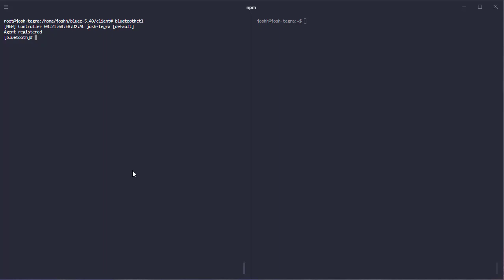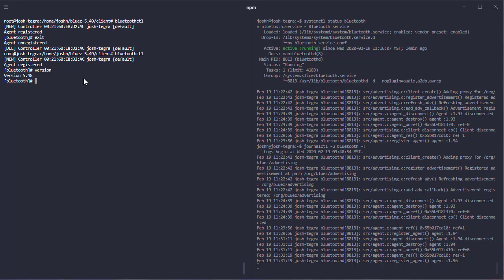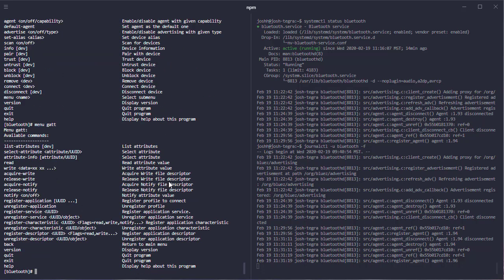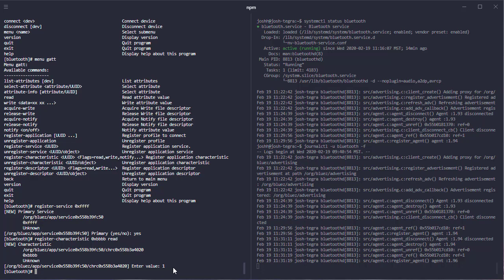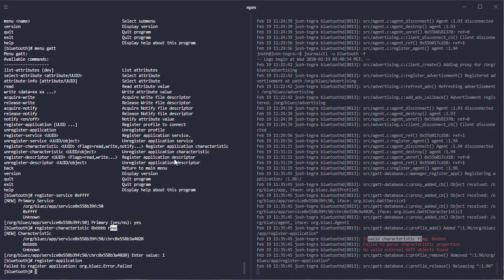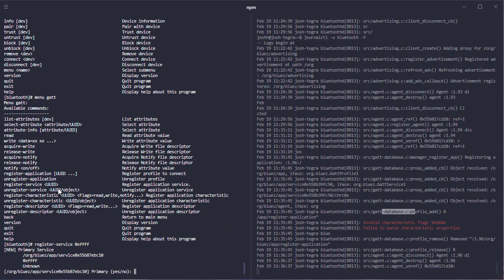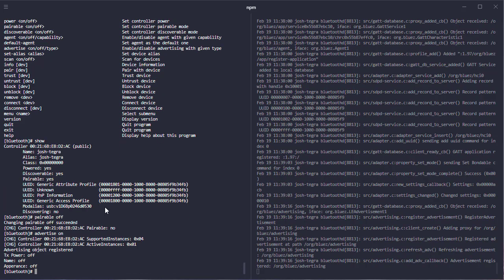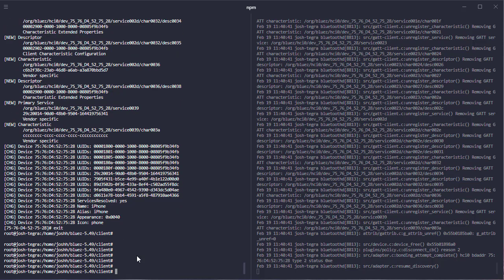Bluetooth Peripheral GATT setup on embedded linux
In this video I show how to setup a bluetooth periphal on a linux embedded computer using the BlueZ tool bluetoothctl.

Specifically I am using an Nvidia Tegra in the Jetson Nano form factor. However this should work just fine for a raspberry PI or other linux device